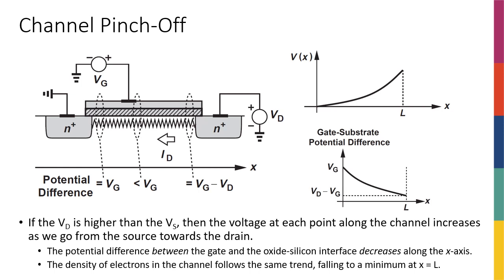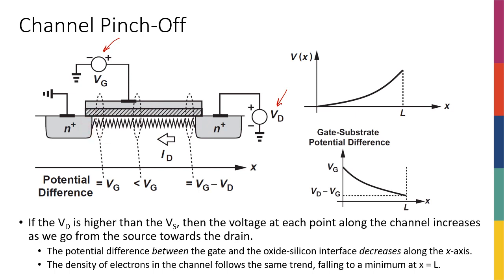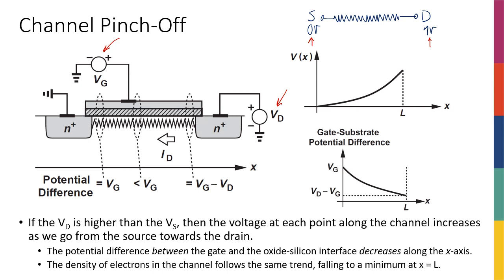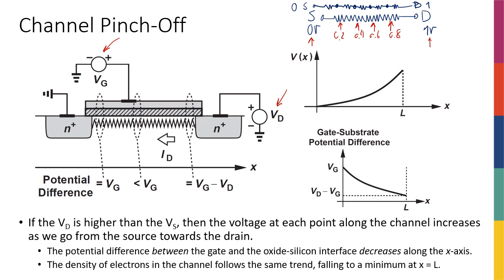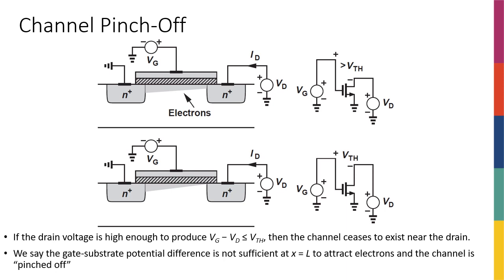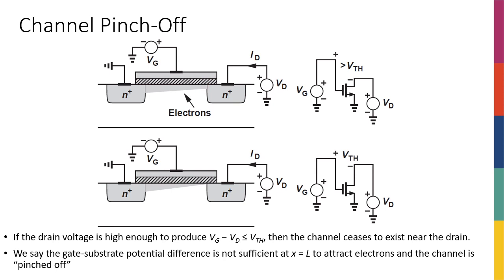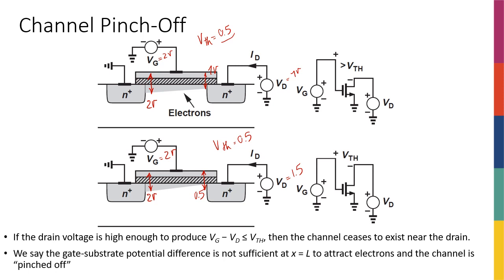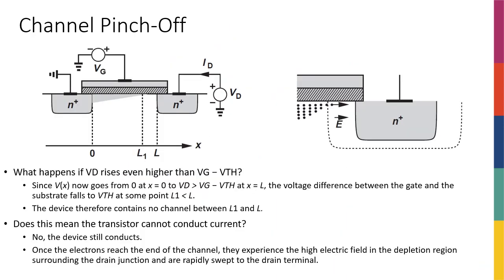Week9 - Channel Pinch Off